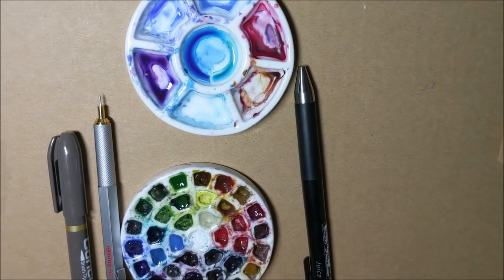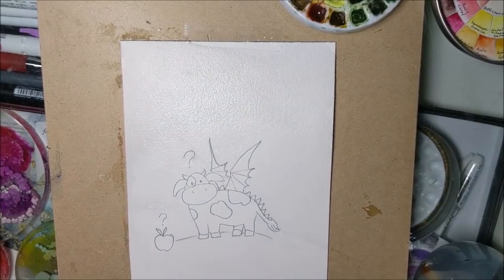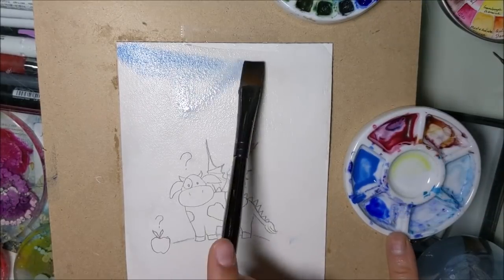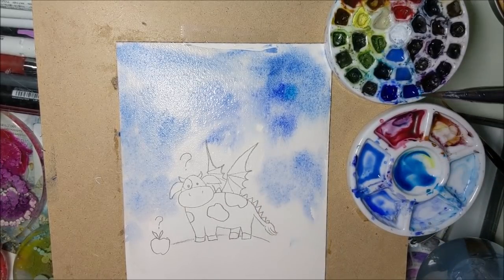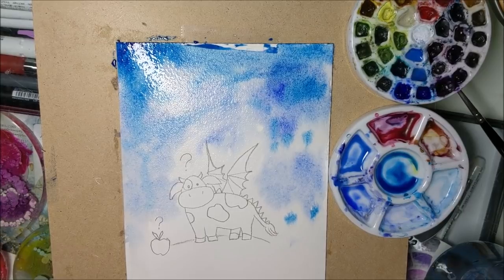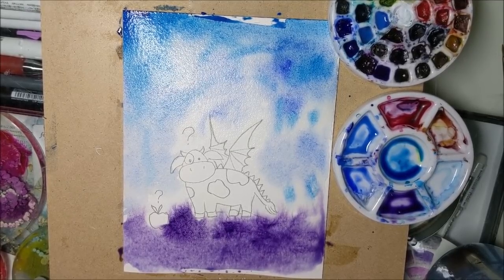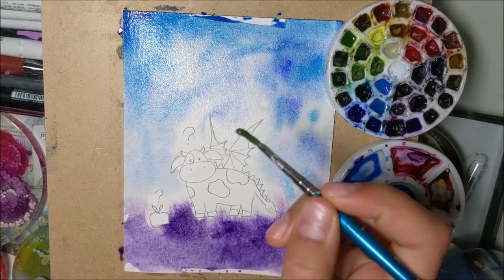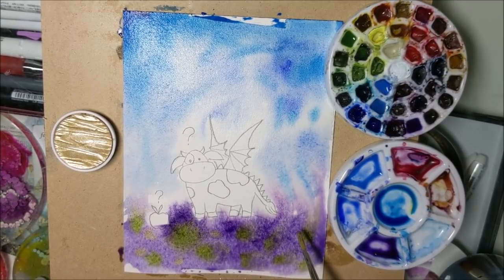Magical Moo! Fearless Watercoloring Kid Fun!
I have a guest artist helping me with this video, my daughter Claire. She's feeling a little intimidated by watecolors, and so we decided to have some fun with it together. I wanted to share this to show you that you don't have to freeze up with fear of the medium, but just play with it and have fun, and as you go, the neat effects and qualities of watercolors start to show themselves even with really simple pieces. So go out there and have some fun!